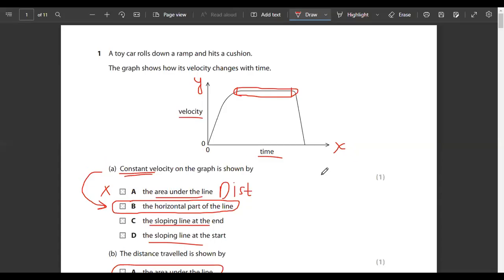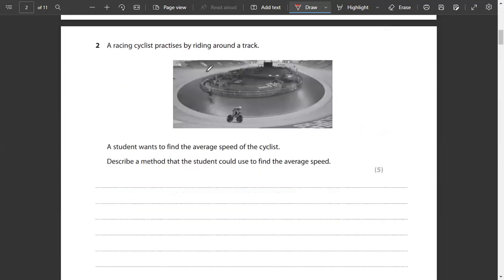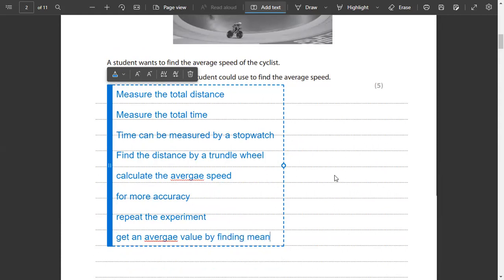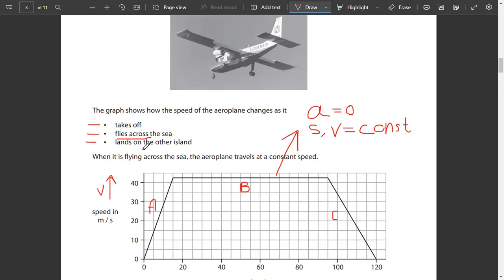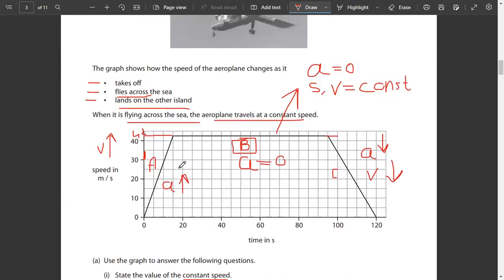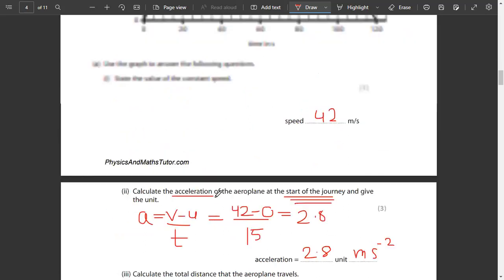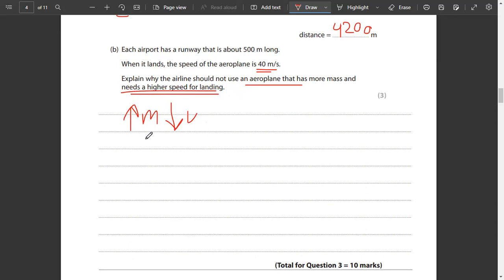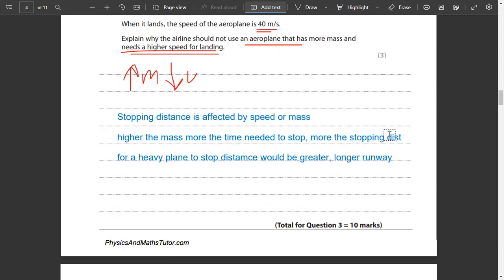Movement and Position | Past Papers (Part 1) | Edexcel IGCSE (9-1) Physics | Virtual Pathways